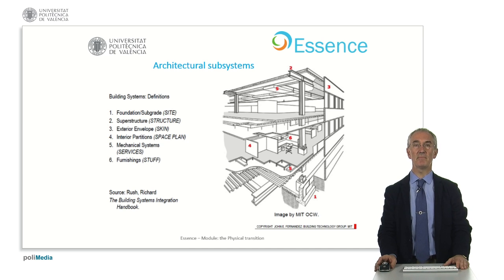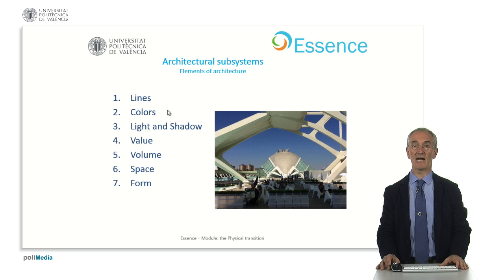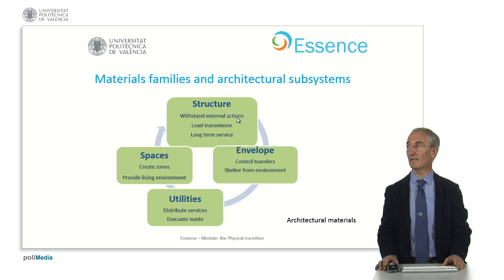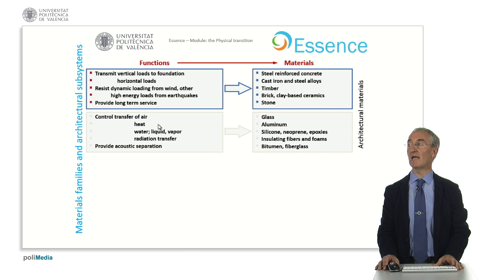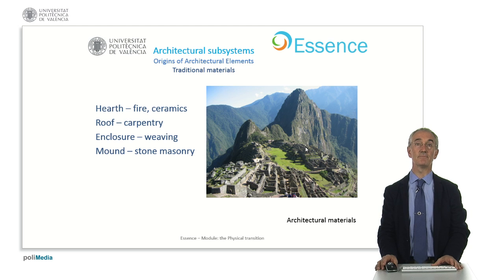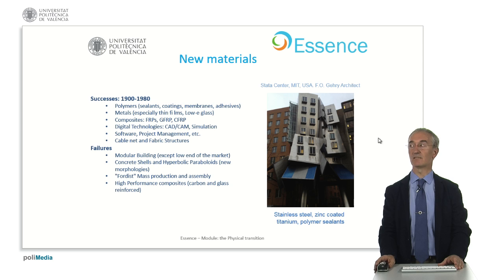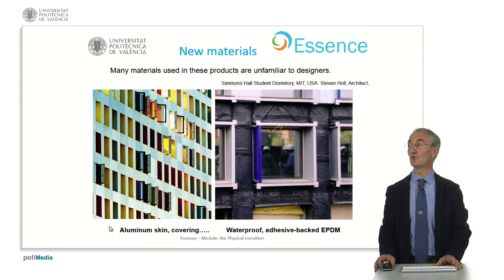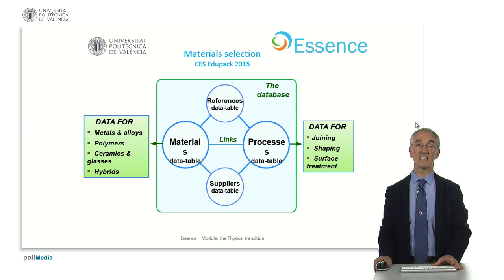EssenceA4_PhysicalTransition_S3Materials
Architectural Materials in SSCs